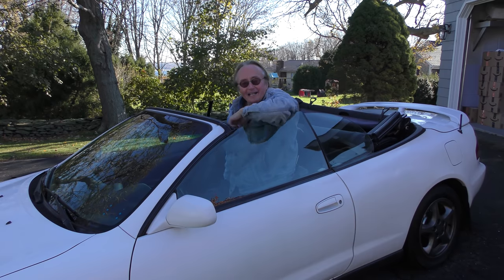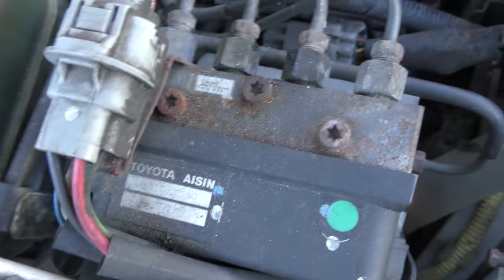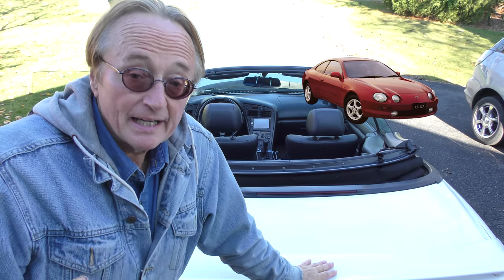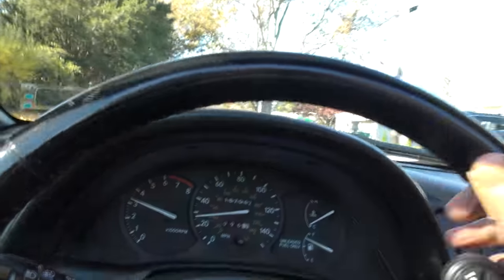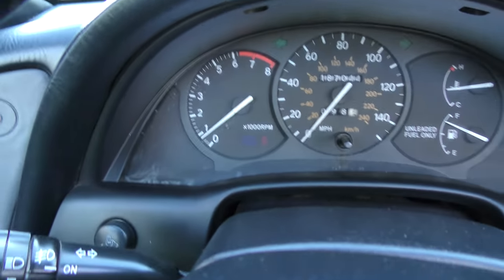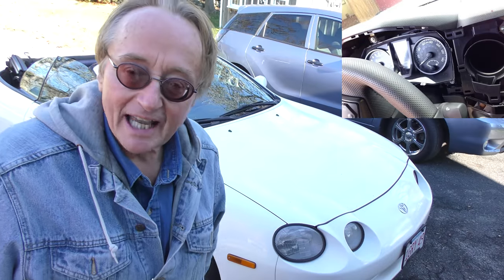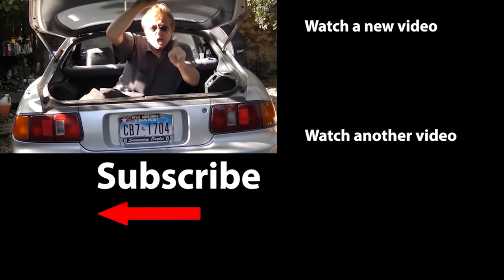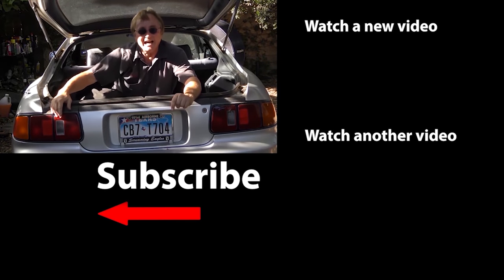I'm Sitting in the Best Car Ever Made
Toyota car review. I'm Sitting in the Best Car Ever Made, car review and car tour with Scotty Kilmer. The best car from Japan. Buying a used Toyota. Should I buy a Toyota? Is Toyota reliable? Why Toyota now makes the best and most reliable cars on the market today. Best value for money Japanese cars. Car advice. DIY car repair with Scotty Kilmer, an auto mechanic for the last 54 years.

⬇️Scotty’s Top DIY Tools:
1. Bluetooth Scan Tool
2. Mid-Grade Scan Tool
3. My Fancy (Originally $5,000) Professional Scan Tool
4. Cheap Scan Tool
5. Dash Cam (Every Car Should Have One)
6. Basic Mechanic Tool Set
7. Professional Socket Set
8. Ratcheting Wrench Set
9. No Charging Required Car Jump Starter
10. Battery Pack Car Jump Starter

1. Bluetooth Scan Tool
2. Cheap Scan Tool
3. Professional Socket Set
4. Wrench Set
5. No Charging Required Car Jump Starter
6. Battery Pack Car Jump Starter

►Here's our weekly video schedule:
Tuesday: Auto repair video
Wednesday: Viewers car mod show off
Thursday: Viewer Car Question Video AND Live Car Q&A
Friday: Auto repair video
Saturday: Second Live Car Q&A
Sunday: Viewers car show off